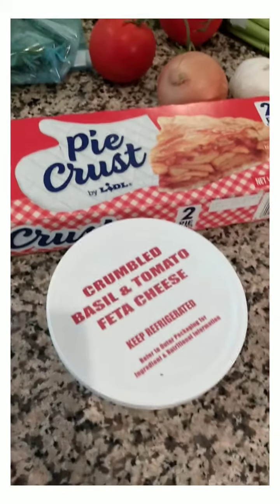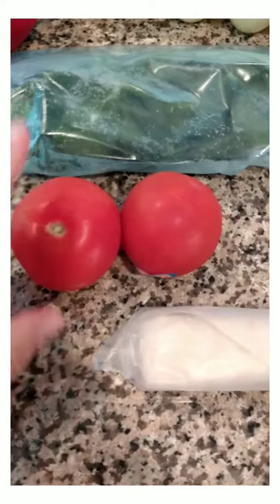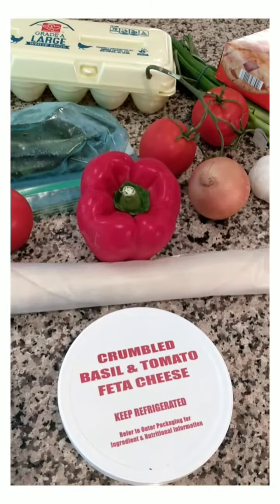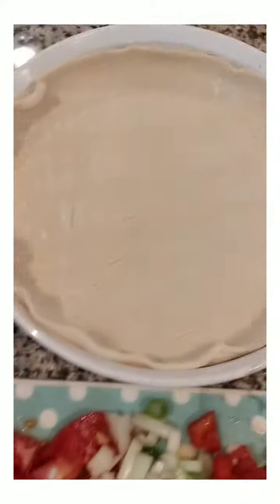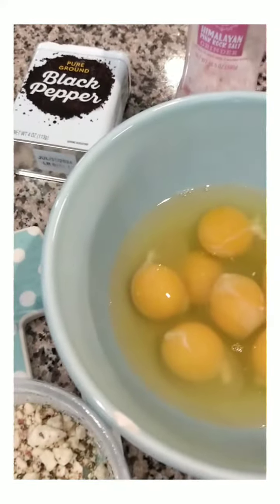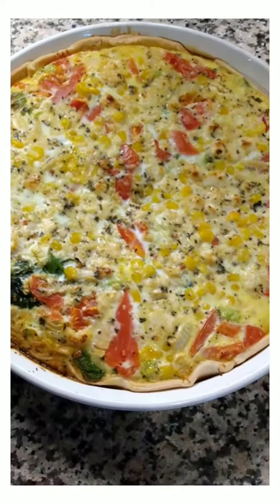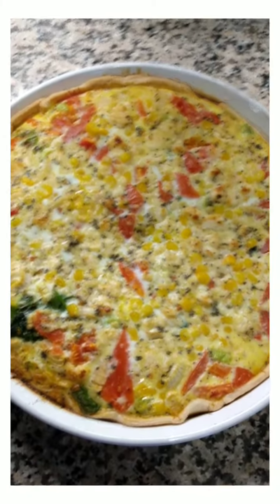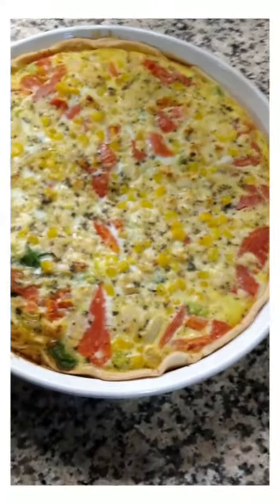Home made Quiches.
I used ingredients I had on hand in my refrigerator to make this delicious quiche.